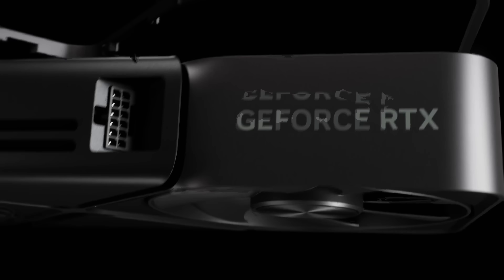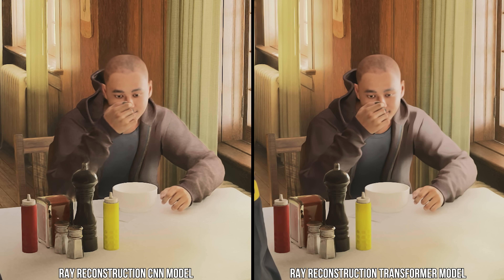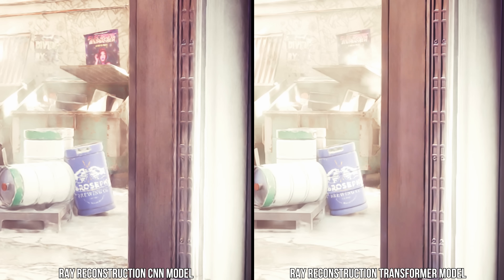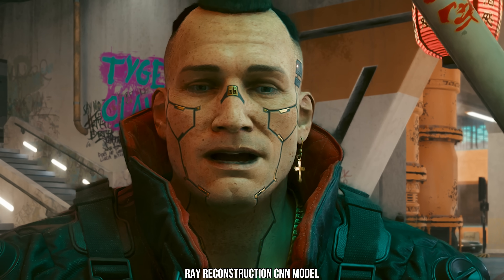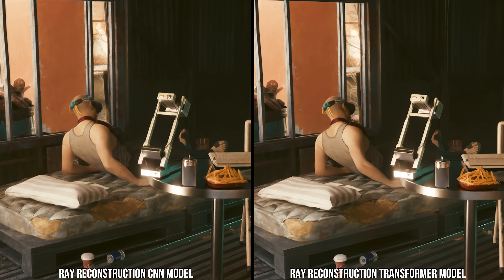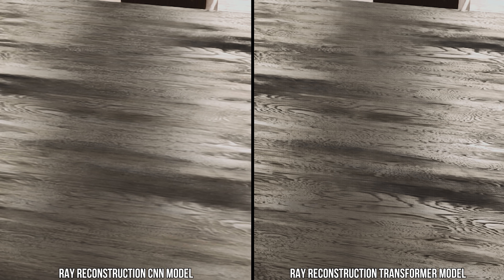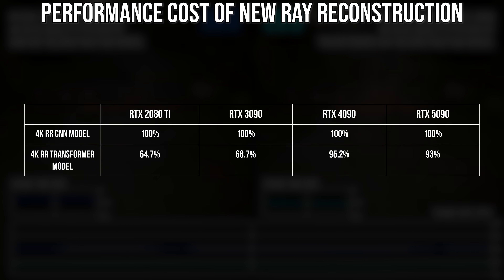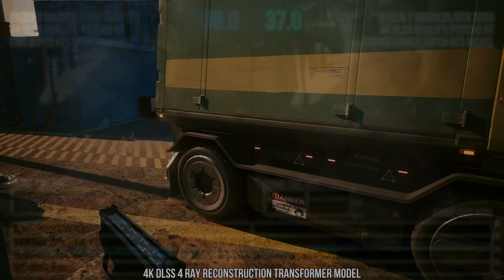Nvidia DLSS 4 Deep Dive: Ray Reconstruction Upgrades Show Night & Day Improvements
The new transformer model for Nvidia DLSS 4 lives up to its name, with transformational improvements over the convolutional neural network approach seen in DLSS 2.0 upwards. We'll be tackling super resolution improvements in the second video on this topic, but by far the biggest enhancements are seen with ray reconstruction - as you shall discover in this deep dive from Alex.

00:00:00 Introduction
00:01:19 Detail and "Stylisation"
00:06:18 Characters and Skin
00:08:53 Ghosting, Smearing and Blur
00:11:19 Regressions
00:13:23 Performance (RTX 5090, 4090, 3090, 2080 Ti)
00:15:35 Conclusions